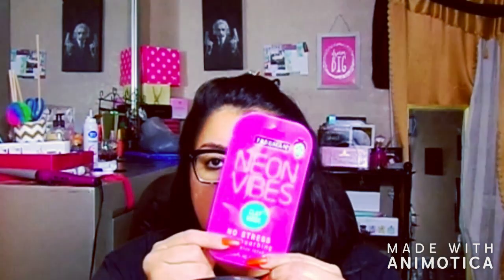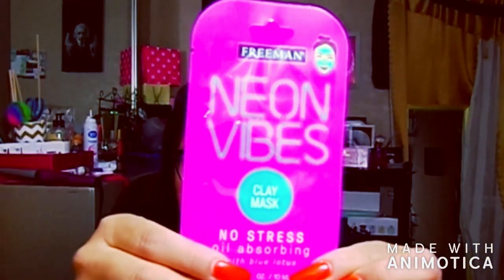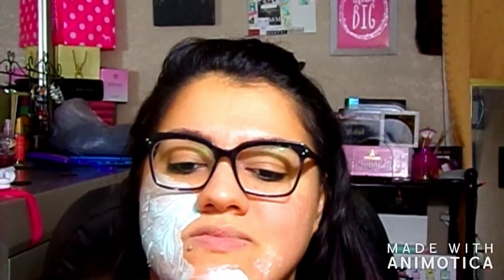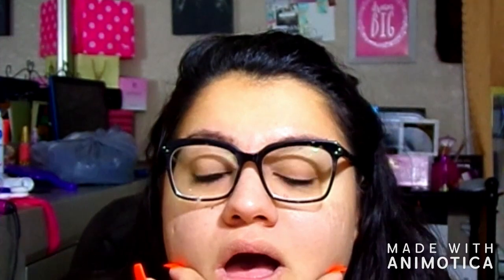Neon Vibes oil control Freeman Face Mask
Definitely will be purchasing this mask again!

Subsciribe

Save your coins…
HipDot save 10%:CHRISTINA33
DODOLashes affilate Princess_tina33

Dont forget if you didn’t hate this video so much you punched yourself in the throat thumbs up!